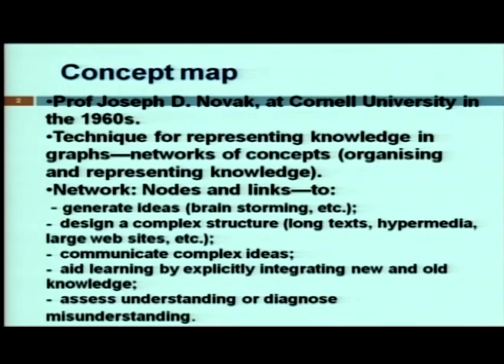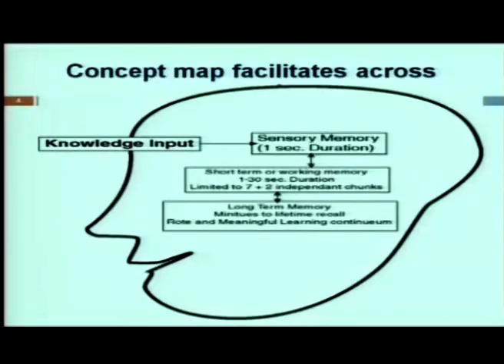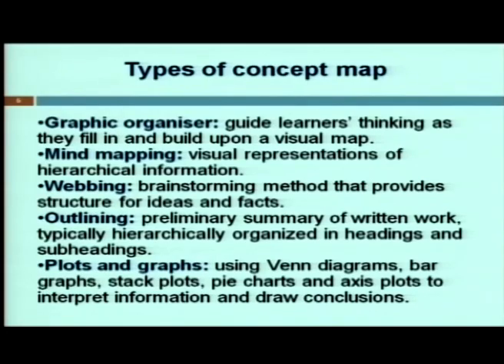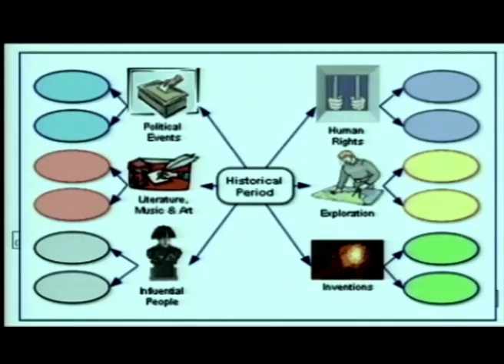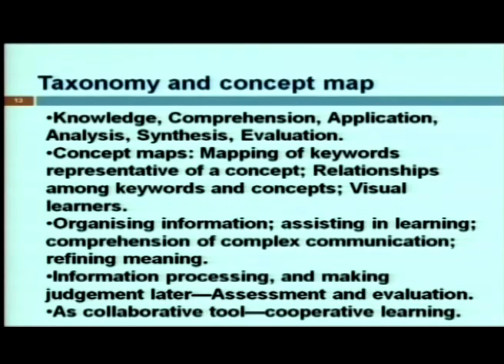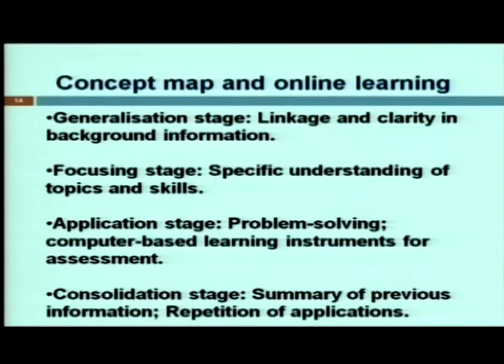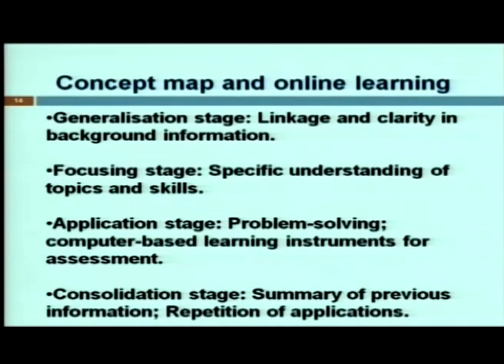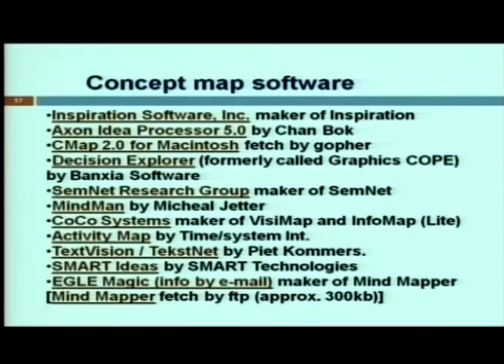Concept Mapping and Digital Learning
This video explains concept mapping as a visual tool for organizing knowledge in education (0:15). It covers the technique's origin (1:43), its five main types (8:16) (graphic organizer, mind mapping, webbing, outlining, plotting/graphing), and how it facilitates learning (3:00) and assessment (17:31). The presenter emphasizes its role in digital and collaborative learning environments (20:11) and mentions various software tools (25:11) available for creating concept maps.

Subject: E-Learning
Course Name: Design and Facilitation of E-Learning Courses
Name of Presenter: Prof. Santosh Panda, STRIDE, IGNOU